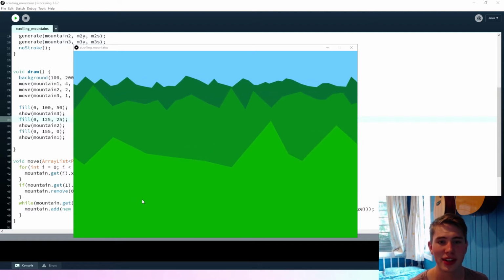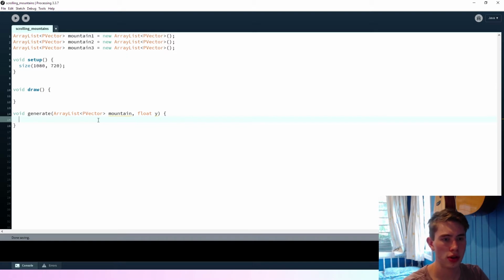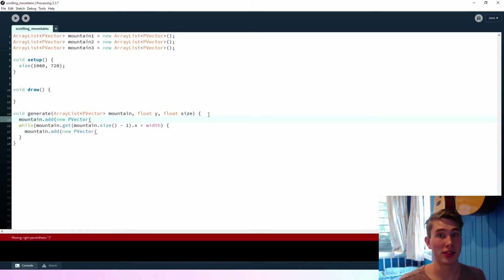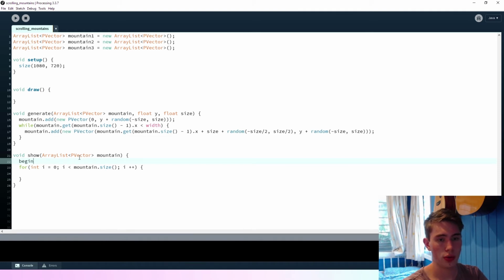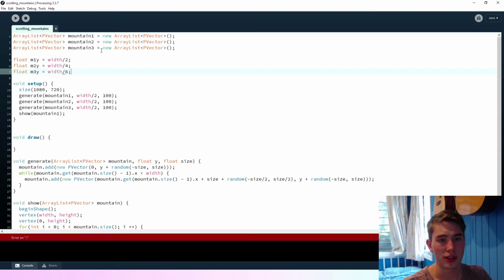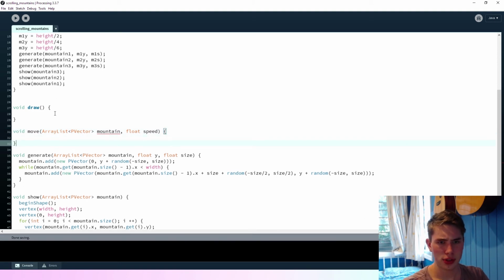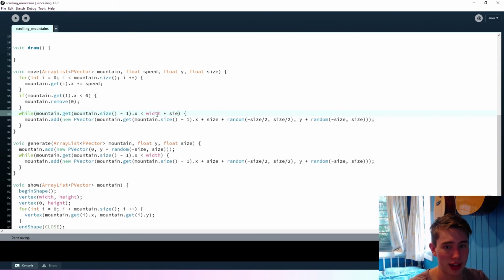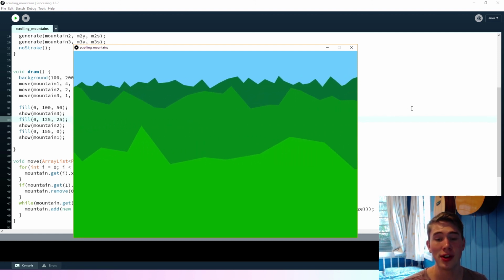Scrolling Parallax Background Terrain in Java + Processing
Parallax backgrounds can give depth to a 2D scene. In this coding challenge I create a simple side scrolling mountain background that could be used in a multitude of games such as an endless runner or platformer.

This system uses the parallax effect to give a more 3D feel to the 2D background, this is achieved by moving the three mountain ranges at different rates based on their "distance" from the foreground.

Hope you enjoy the episode! If you have any questions be sure to ask in the comments down below :)

0:00 - Intro
0:18 - Generating mountains
8:04 - Drawing mountain vertices
11:42 - Infinite mountains & Parallax Effect
20:00 - Adding colour
21:00 - Final Product

Make sure to check out the links below, they've got everything you need to get started!

Check out the files from this challenge (and all the other ones) on github